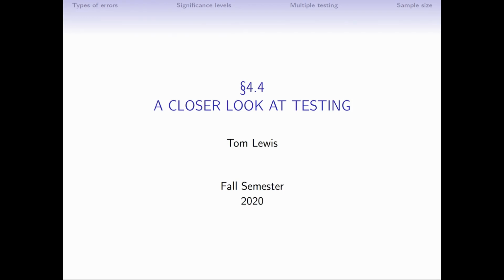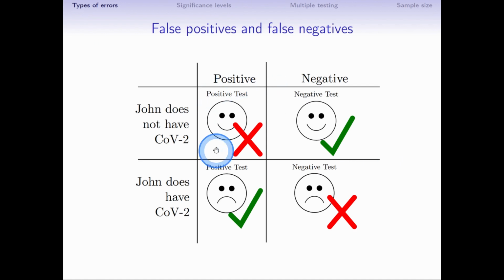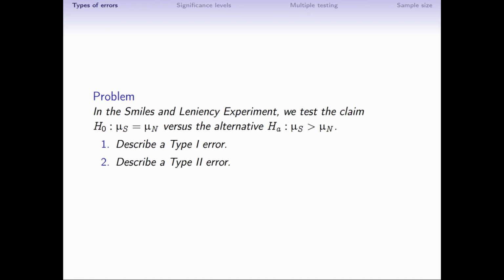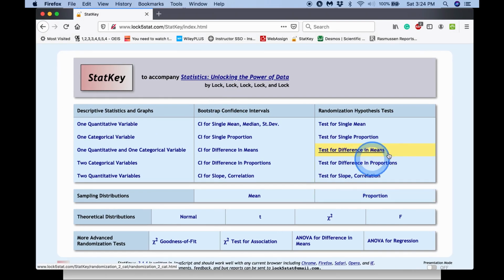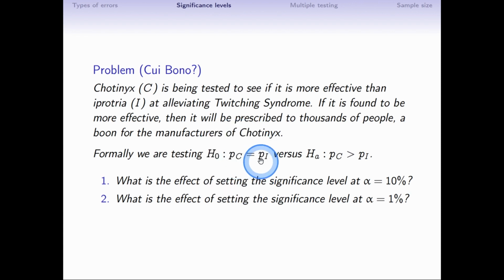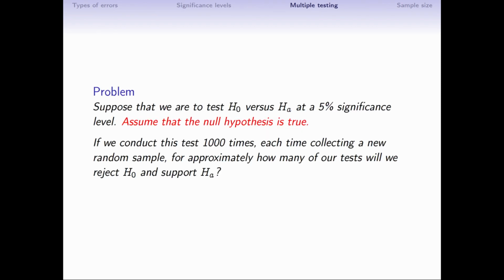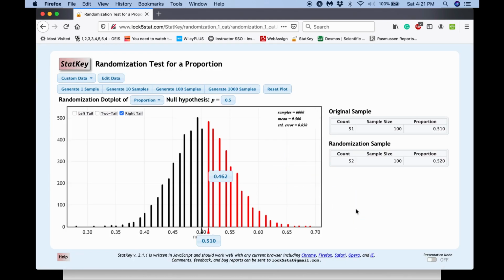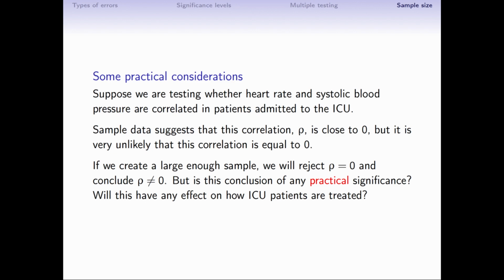MTH 120: C4S4